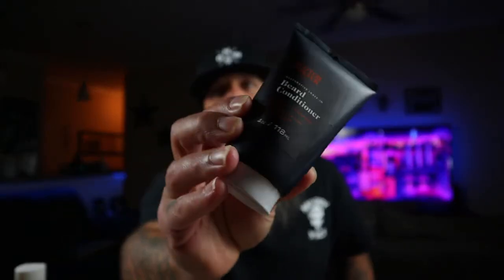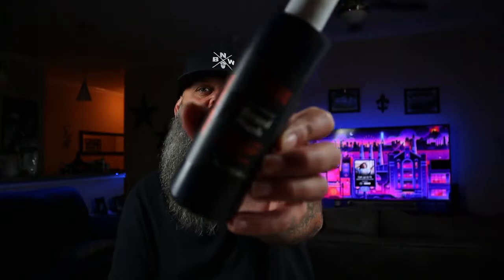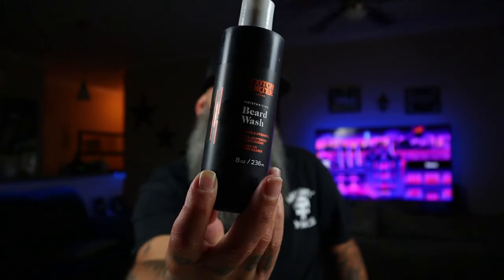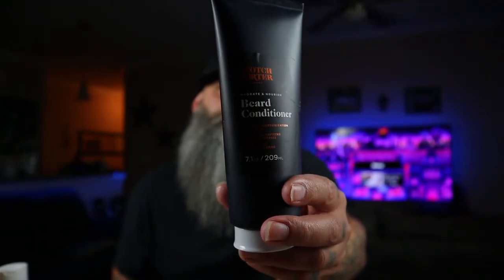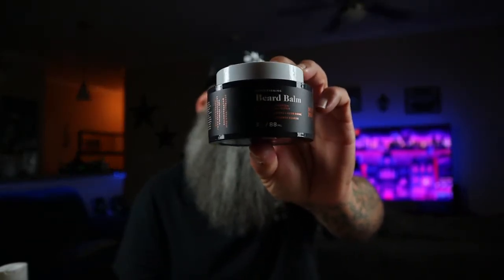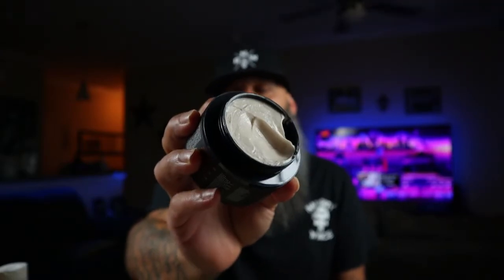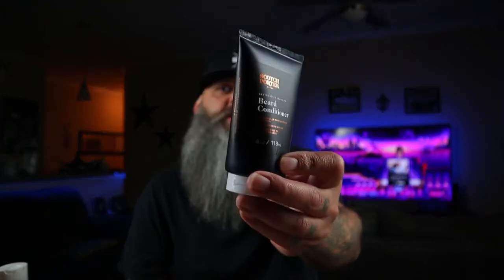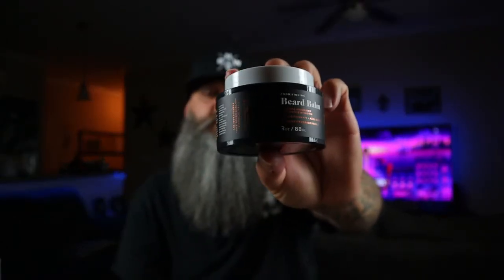Scotch Porter Superior Beard Collection!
Hey guy's in this video I bring to you Scotch Porter Superior Beard Collection..
also this collection does come with a beard serum however I didn't mention it because I haven't used it. Scotch Porter Link

My Camera
My Mic
My Lighting
Brio axis...
Detroit Grooming Black butter
Detroit Grooming Corktown butter
Ouchless Brush
Boars Hair Brush
Ox Horn Comb
BLOW DRYER I USE!!
KENT COMB I USE!
4T Kent Comb
REMINGTON CLIPPERS!
SCISSOR'S I USE!
Scotch Porter Cowash here!!!

15%off USE CODE: beardsandcars

10%off use: BEARDSCARS10OFF

10%off use: BEARDSANDCARS

THANKS TO ALL YOU GUYS YOU ARE GREAT!